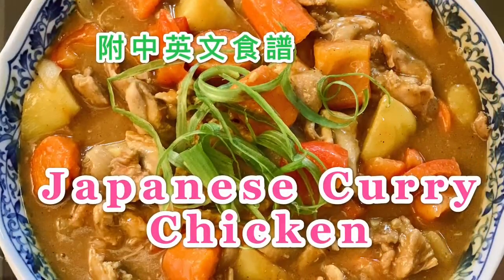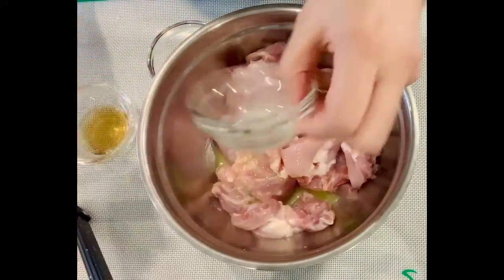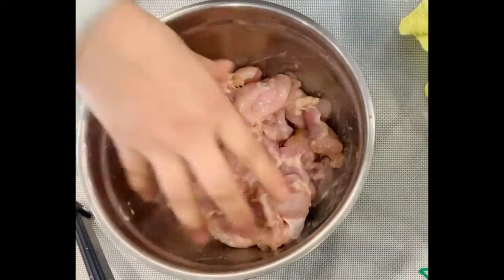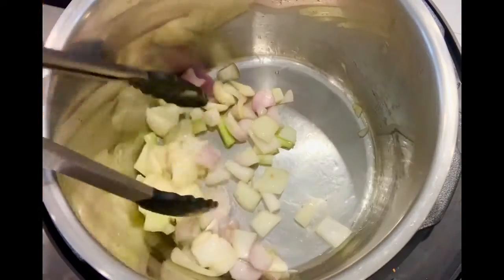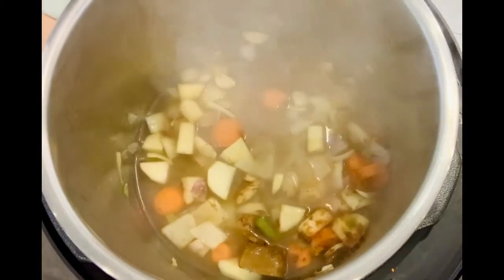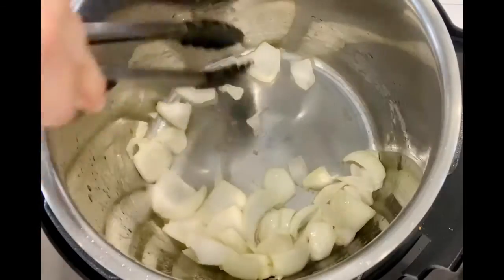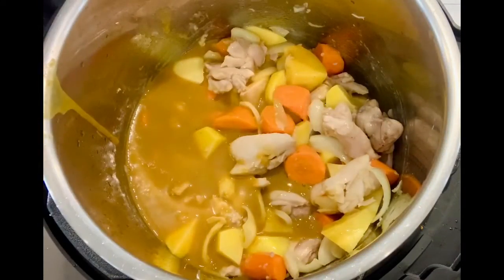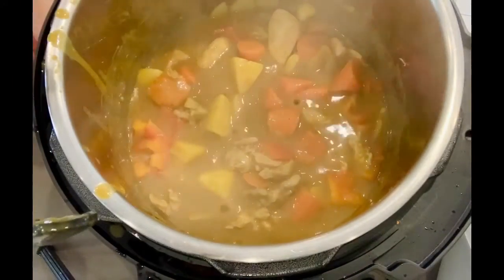Japanese Curry Chicken Pressure Pot Series 日式咖哩雞 壓力煲系列 附中英文食譜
Yummy Japanese style curry chicken cooked by pressure pot.
日式咖喱雞壓力煲系列

Japanese Curry Chicken
(Pressure Cooker Series)

Curry Sauce:
Shallot 35g
White part of green onion 20g
Onion 80g
Garlic 15g
Oil 15g
Carrot 65g
Apple 65g cored & peeled
Ketchup 10g
Chicken powder 10g
Sugar 7g
Japanese curry 2 small cubes
Flour 20g
Curry powder 5g
Water 500g

Meat:
Chicken meat 500g
Onion 1 pc
Red pepper 1/2pc
Carrot 1pc
Potato 1pc

Marinates for chicken:
Ginger juice 1 tbsp
Cooking wine 1 tbsp

Cut chicken into 1.5 inch pieces. Marinate for 20mins.

Cut all ingredients for curry sauce into 1” pieces. Press sauté in pressure cooker. Add 1 tbsp oil & sauté onions, green onions, shallots & garlic until fragrant. Add apples , carrots & curry cubes. Sauté. Add other ingredients & water. Pressure cook for 5 minutes. Natural release pressure for 5 minutes. Blend curry sauce until smooth.

Cut onion, carrot, potato & red pepper into 1” pieces. Blanch carrots & potatoes for 1 min.
Heat 1 tbsp oil in pressure cooker. Sauté onions. Add chicken to brown. Add potatoes and carrots. Sauté. Add curry sauce. Sauté until sauce boils. Lower temperature of pressure cooker. Cover and cook for 8 to 10min.  Turn temperature to high again then add red pepper to sauté until sauce becomes thicker. Serve with rice.

日式咖哩雞（壓力鍋系列）

咖哩醬：
紅蔥頭35g
蔥白20g
洋蔥80克
蒜頭15克
油15克
紅蘿蔔65克 去皮
蘋果65克 去皮去芯
茄汁10克
雞粉10g
糖7克
日式咖哩2小塊
麵粉20克
咖哩粉5g
水500g

肉：
雞肉500g
洋蔥1個
燈籠椒1 / 2個
紅蘿蔔一條
薯仔1個

醃雞:
薑汁1湯匙
料理酒1湯匙
醬油1湯匙
糖1/2茶匙
鹽1/4茶匙
胡椒粉1/4茶匙
粟粉1茶匙
麻油1湯匙

雞肉切成1.5”方塊用醃料20分鐘洋蔥,燈籠椒,紅蘿蔔和薯仔切成1吋方塊

將所有咖喱醬材料切成1英寸的小塊。在高壓鍋中按炒，加入1湯匙油，炒洋蔥，蔥頭，蔥白和蒜頭，直到香。加入蘋果，紅蘿蔔和咖哩塊。加入其餘材料和水，炒勻,加蓋上壓煮5分鐘, 放壓5分鐘。倒咖喱汁入攪拌機打爛成醬汁。

紅蘿蔔和薯仔出水1分鐘。

在高壓鍋按炒，加熱1湯匙油。炒香洋蔥,加雞肉略煎，加入紅蘿蔔和薯仔，略炒，加入咖哩醬，炒至醬汁滾起。調低壓力鍋溫度，蓋上鍋蓋煮8至10分鐘。將溫度調高，加入燈籠椒炒至醬變稠。上牒伴白飯

Let's cook!!!